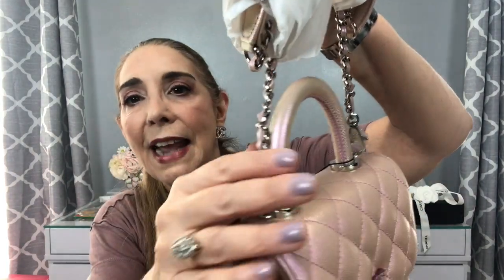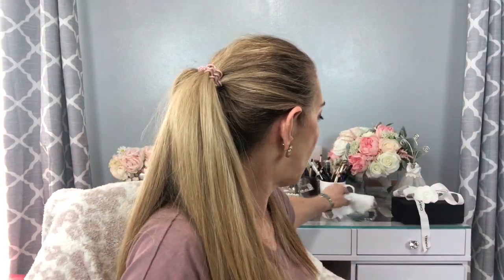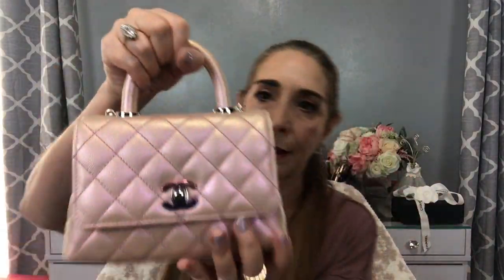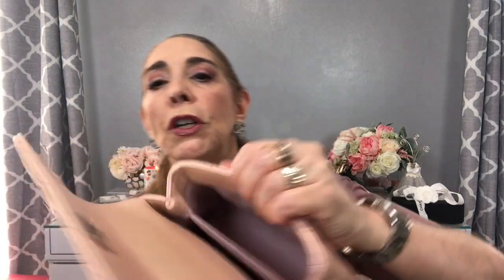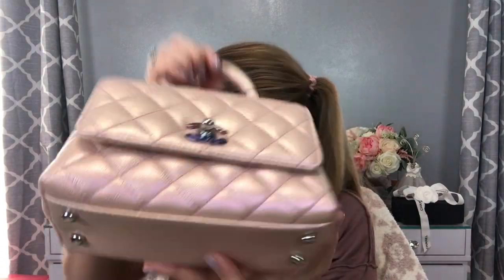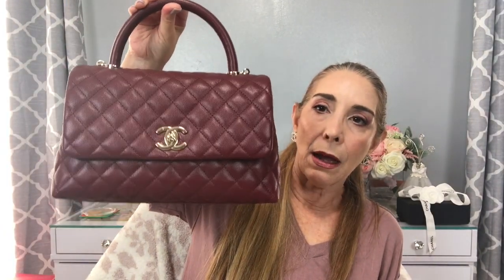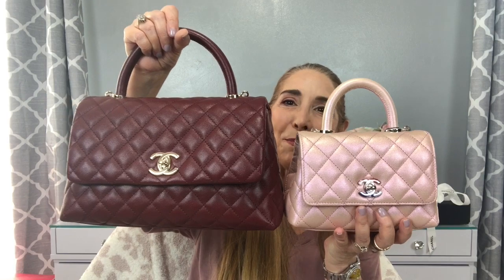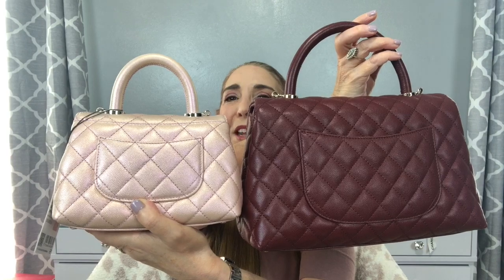UNBOXING CHANEL 21K IRIDESCENT PINK COCO HANDLE | UNICORN BAG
Oh my goodness, I can't believe I got her!!!  Should I keep her??

Today's Make Up:
Primer: Charlotte Tilbury Wonder Glow
Under Eye Concealer - Chanel Le Correcteur
Foundation: Charlotte Tilbury
Setting powder: Chantecaille
Under Eye Setting Powder: CT Airbrush Setting powder
Bronzer: Charlotte Tilbury #2
Blush: Chanel - Les Chaines de Chanel
Highlighter: Chanel - Le Signe du Lion
Finishing Powder: Chantecaille Eclat Doux
Lips: Tom Ford Lip Spark Rouge - #19 Synthetica
Lipliner: Pillow Talk Medium
Eyeshadow - Wayne Goss - Toumaline - the Luxury Eye Palette
Mascara: Chantecaille Faux Cils Longest Lash mascara